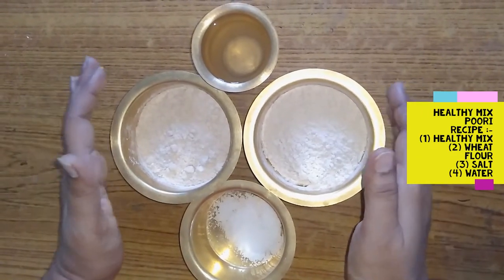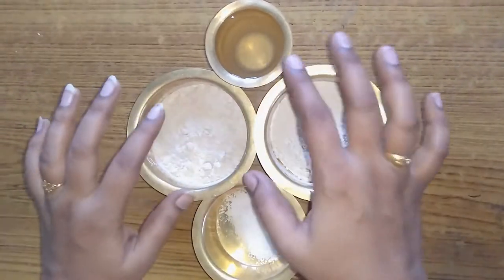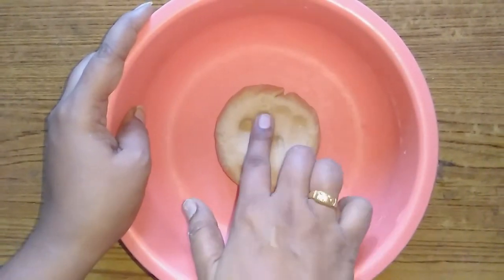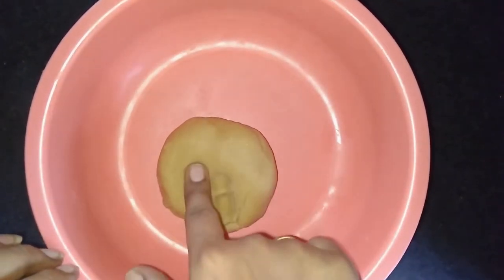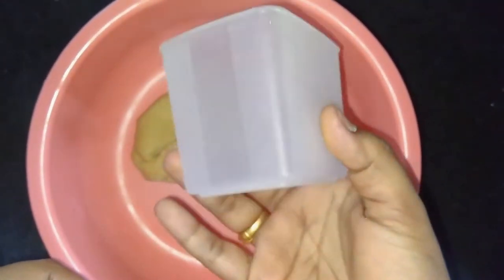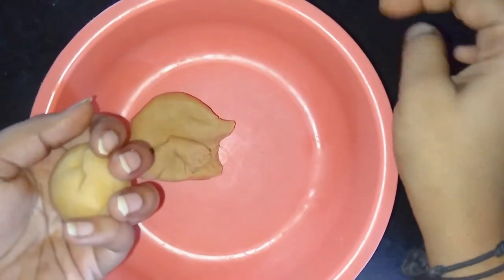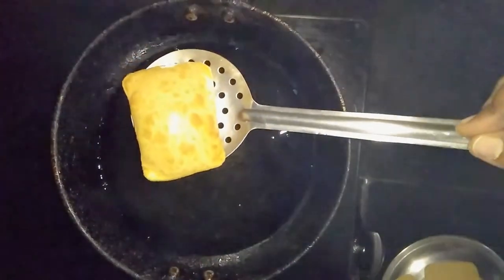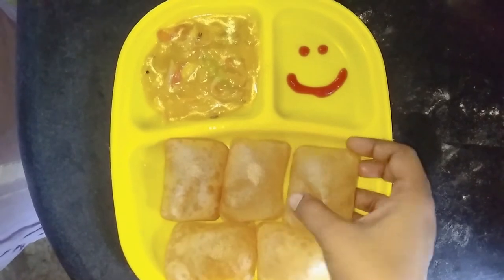health mix poori | amirthapodi poori | easy poori recipie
First time in youtube, rectangle shape poori.

In this video you'll come to know, how to make poori with healthy mix.

The intention of this video to keep healthy and happy by preparing rectangle shapes poori.

Ingredient :-
(1), Wheat Flour
(2), Healthy Mix
(3), Salt
(4), Water

Note:- Wheat Flour + Healthy Mix = 1:1 ratio